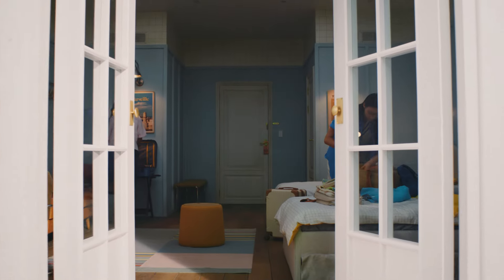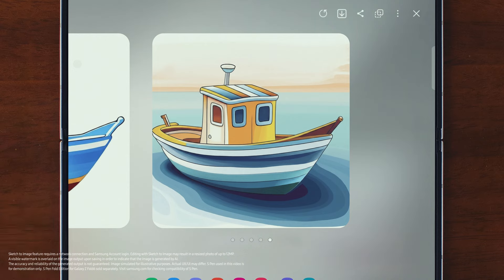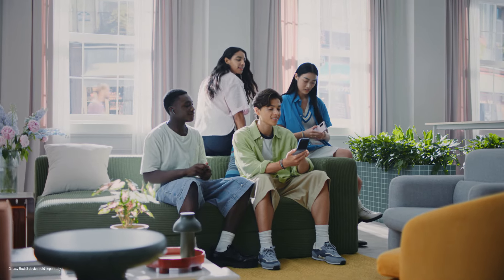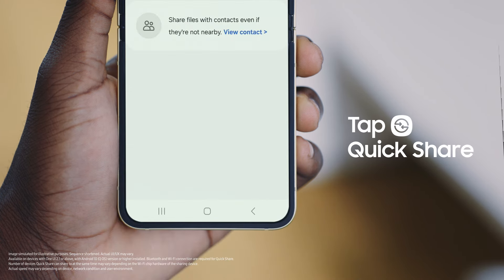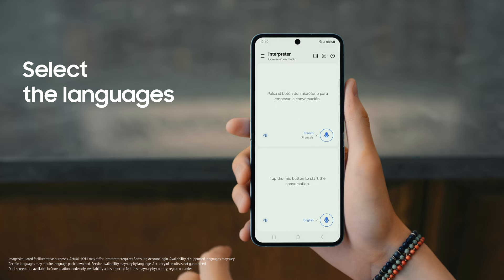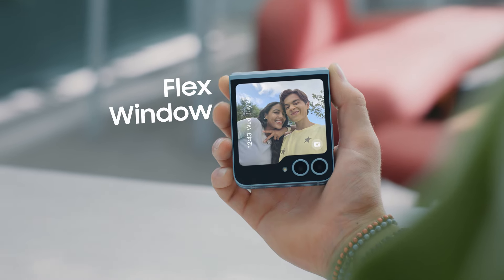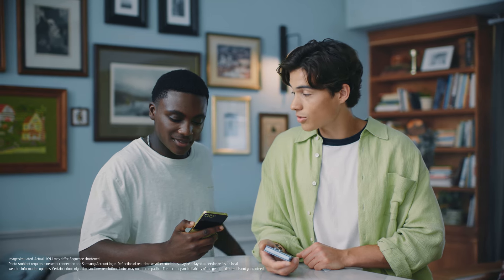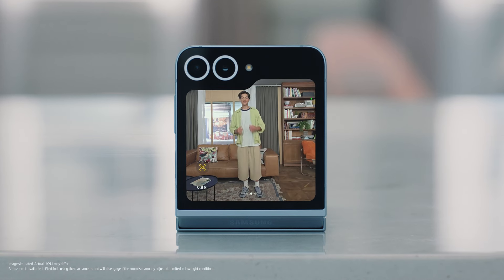Miły przewodnik po Galaxy Z Fold6 i Z Flip6 | Samsung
Galaxy AI już jest, to i pomoże ci tworzyć, łączyć się z innymi i ogarniać więcej niż do tej pory. Z tego miłego przewodnika dowiesz się co nieco o kluczowych aktualizacjach związanych z tą technologią, o jej ulepszeniach, a także odkryjesz najlżejszego i najcieńszego Galaxy Z Fold6 i niesamowitego, kieszonkowego Galaxy Z Flip6. Dowiedz się więcej na samsung.pl

00:00 Intro
00:27 Note Assist
00:55 Drawing Assist
01:33 Circle to Search
02:24 Photo Assist
03:29 Interpreter (Tłumacz)
04:55 Call Assist
05:52 Flex Window
06:25 Chat Assist
06:53 FlexCam
07:39 Galaxy AI na innych urządzeniach Galaxy